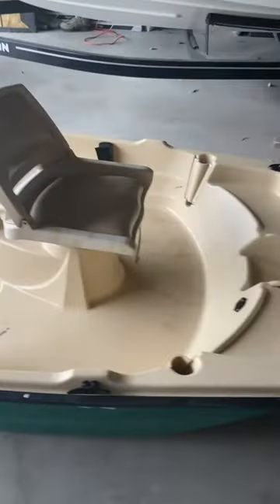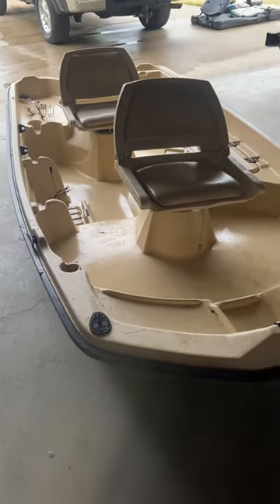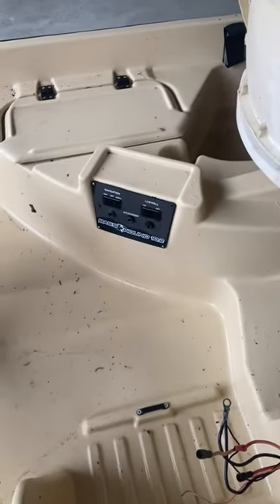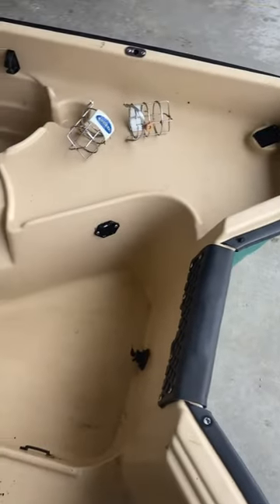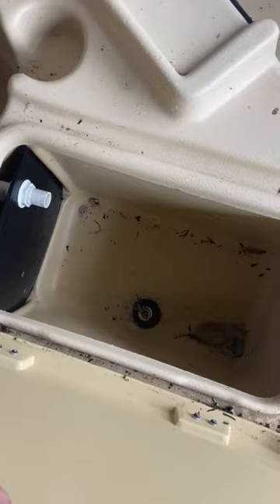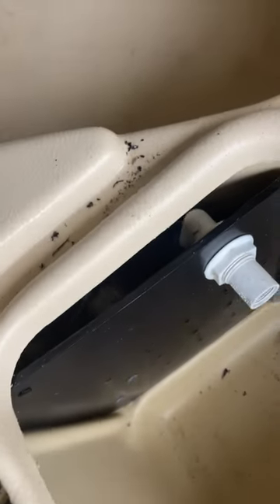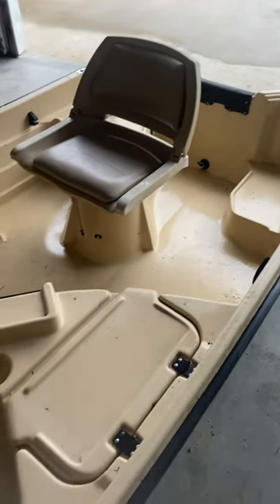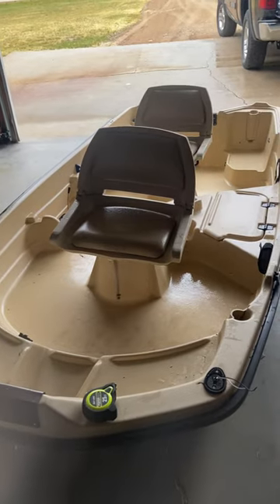New boat project! Bass Hound 10.2 — The Before